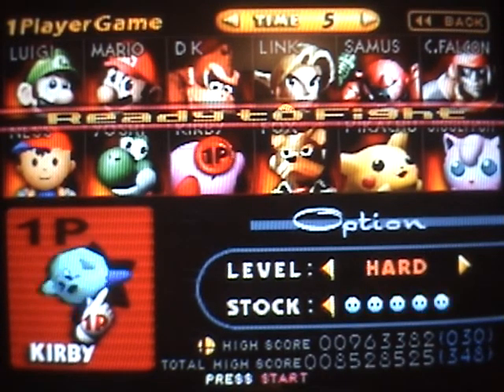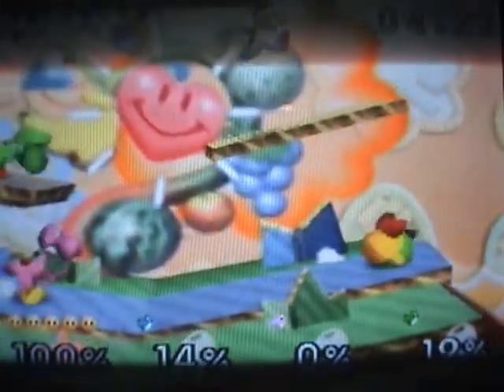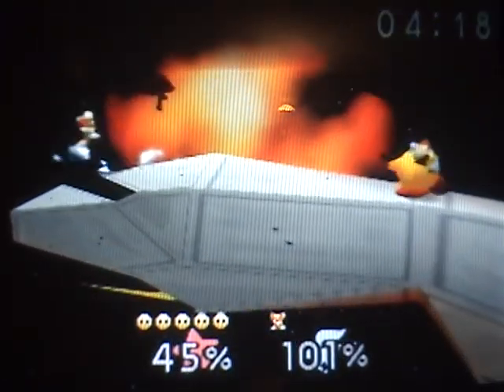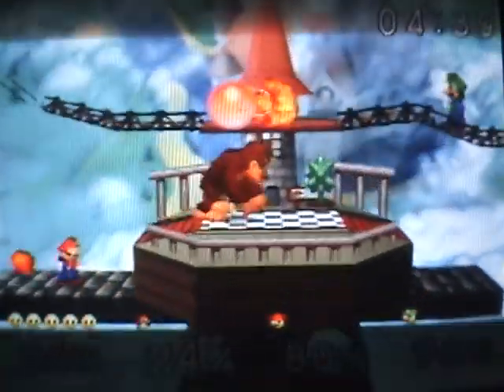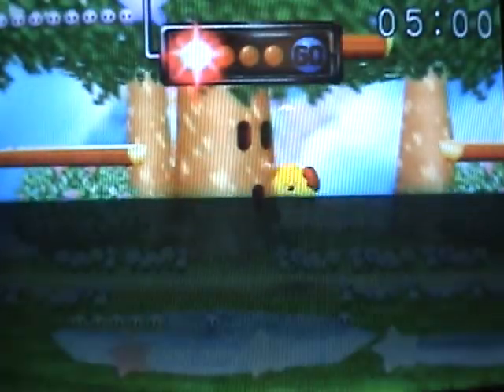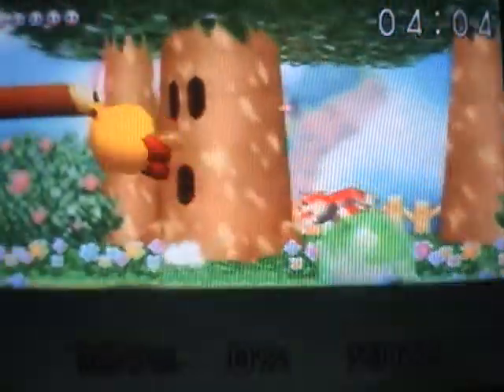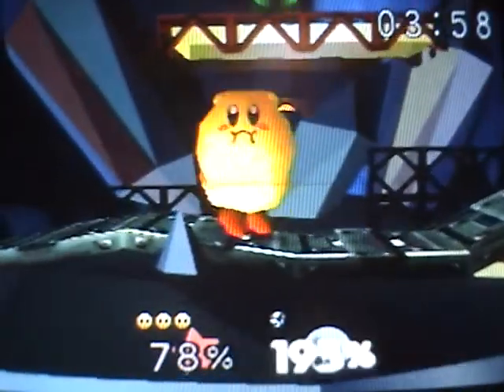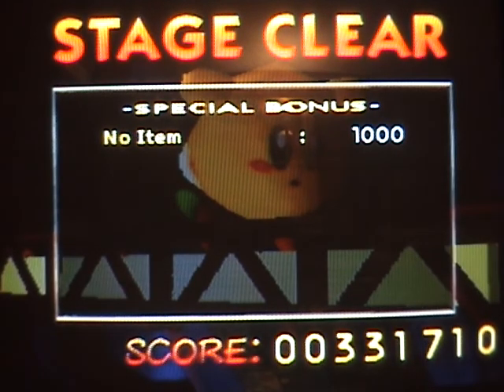Super Smash Brothers - 1-P Game - Kirby [1/2]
Don't worry this isn't a 8 part epic adventure i just had a problem with my recording and i half to put this video into 2 parts